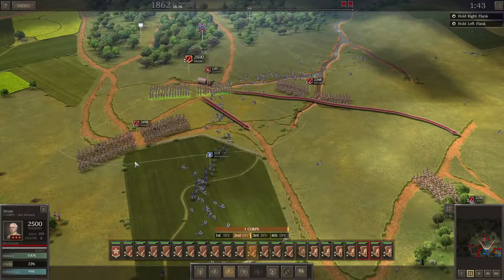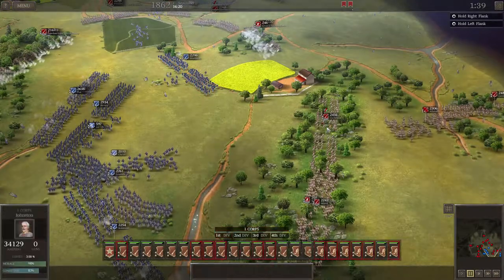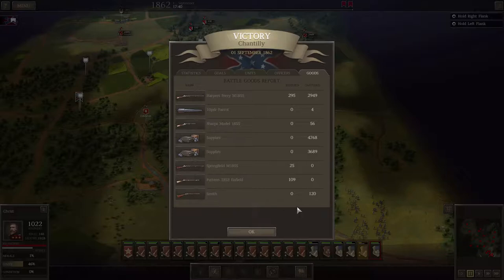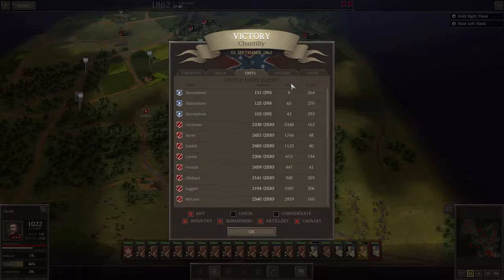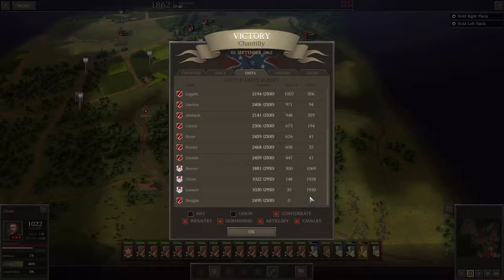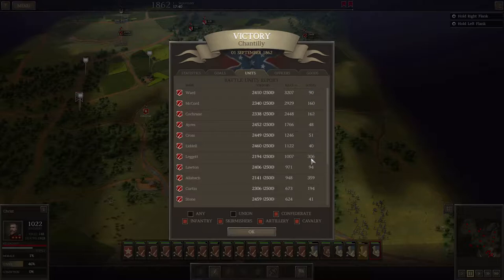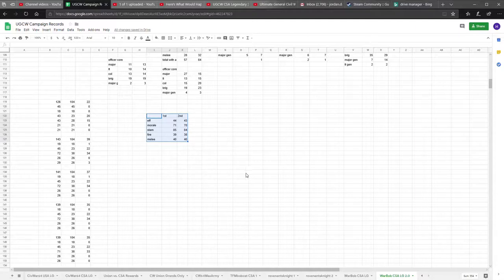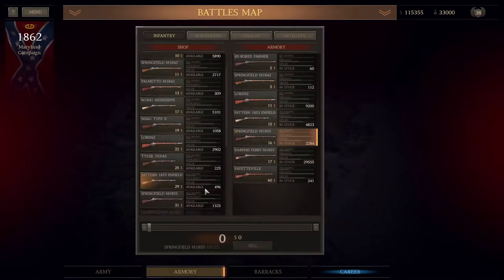Ep. 43 Chantilly 2nd Run UGCW Ultimate General Civil War Legendary CSA Campaign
Try #2.

Thanks to Pandakraut for all the work he has put into the UI mod and all the hints and tips.